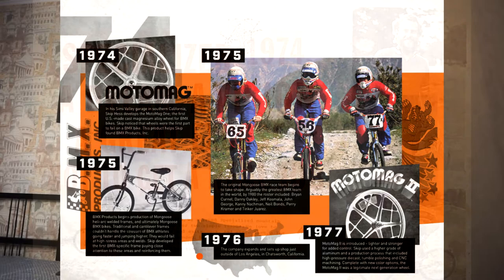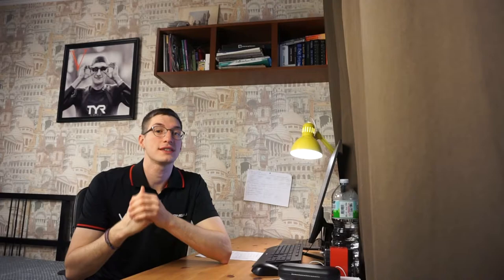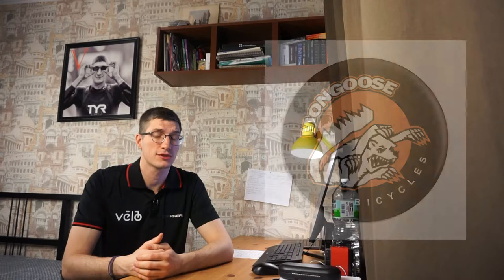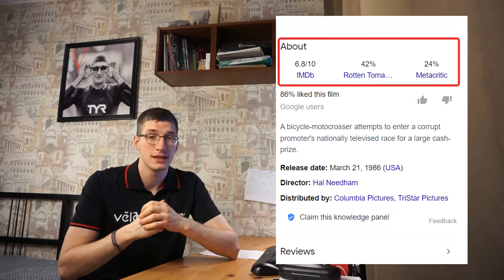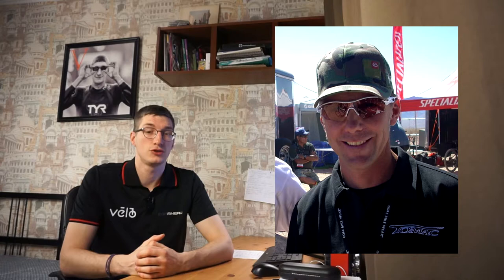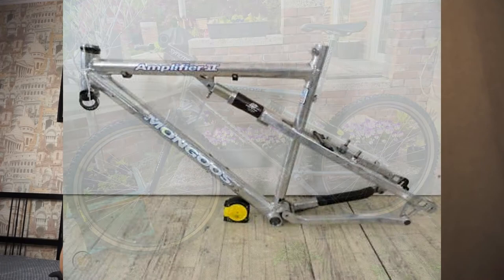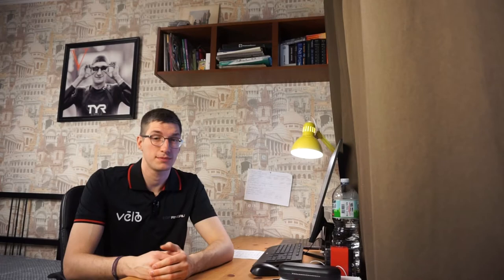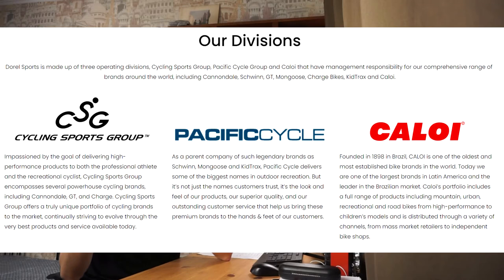Brand History Mongoose Bicycles: Dorel Sports, Pacific Cycle, Skip Hess, John Tomac / [BRANDS]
The company was established in 1974, the same year as Specialized Bicycle Company. But instead Mongoose Bicycles, the company had different naming and it was BMX Products. The company was founded by a real enthusiast Skip Hess in Semi-Valley, California. And according to the initial naming, the company was specializing in BMX bicycles at the initial stage of their growth. The first product which was released by the company was BMX wheelset Motomag. Frankly speaking, this company can be called as the founder of BMX industry. By the way what does it mean BMX? These letters are the abbreviation of Bicycle Motor Cross, where the word Cross is always replacing with X letter.

And we would go around Mongoose brand about the following facts:
1) What is Mongoose Bicycles Brand
2) What is the company BMX Products
3) When Mongoose has been sold to Pacific Cycle
4) Why Mongoose went to Dorel Sports
5) How Mongoose connected with GT, Cannondale, Schwinn brands
6) Who is Skip Hess
7) Who is John Tomac